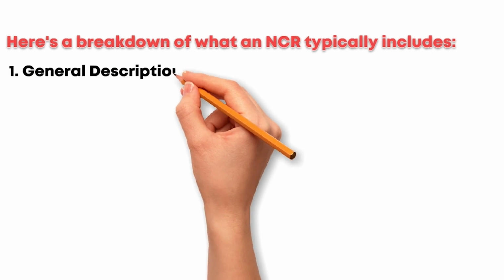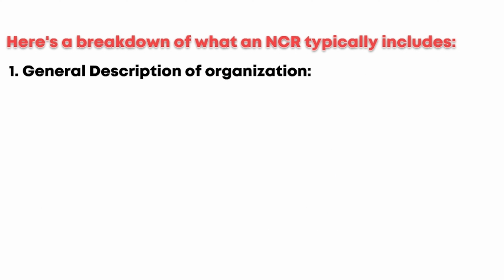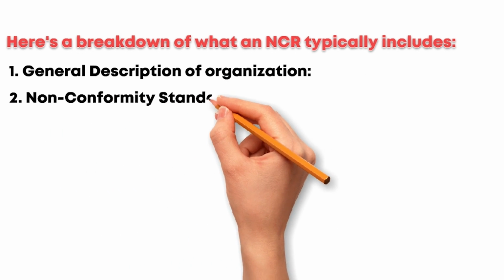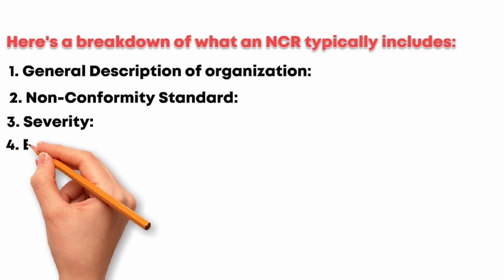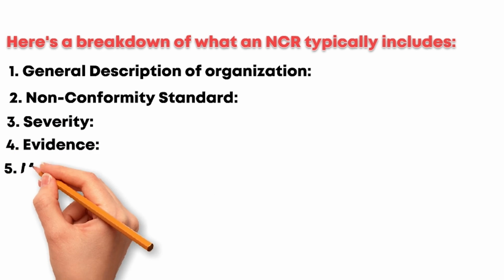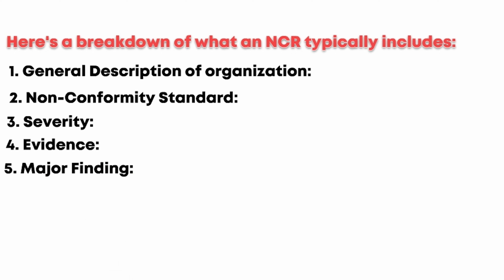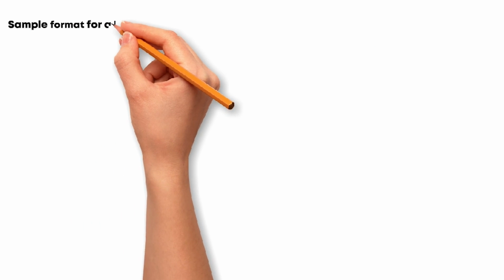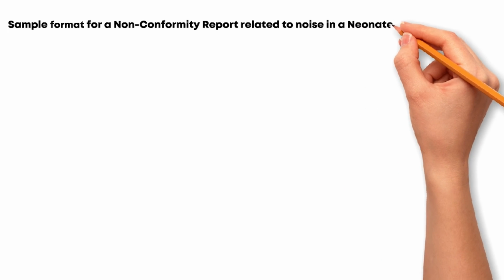How to Write NCR | NONCONFORMANCE Report | NCR With Example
This video explain the detail procedure to make a Non conformity report for an organization in the field. Overall Formate of the Report is explained with an Example step by step.
Nonconformance Report or NCR and Its Purpose.
What Is Non Conformance Report| NCR | How To Close NCR in Proper Way.
How To Close a Nonconformance Report or NCR
How to Close NCR -Non Conformance Report | How I Closed My First NCR
NON CONFORMANCE kya hai ? NCR Quality Inspection